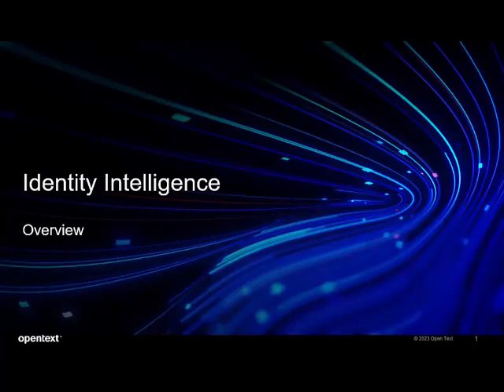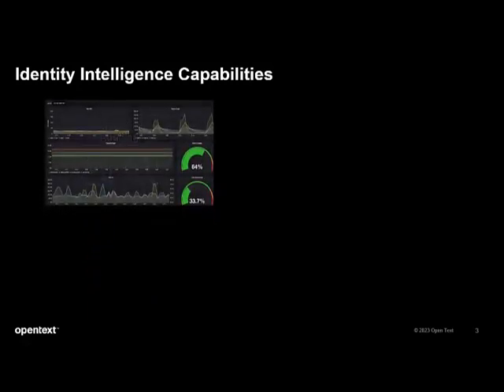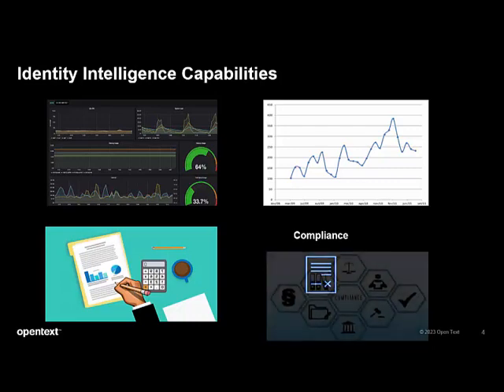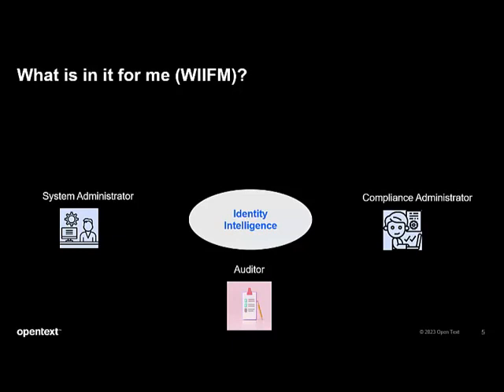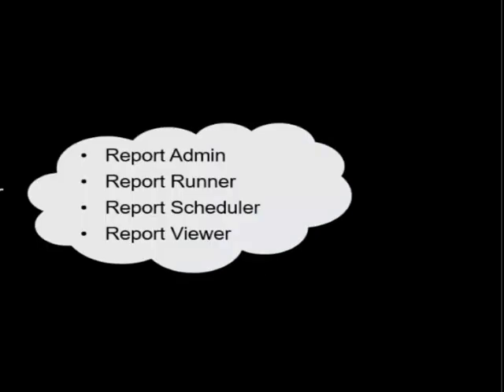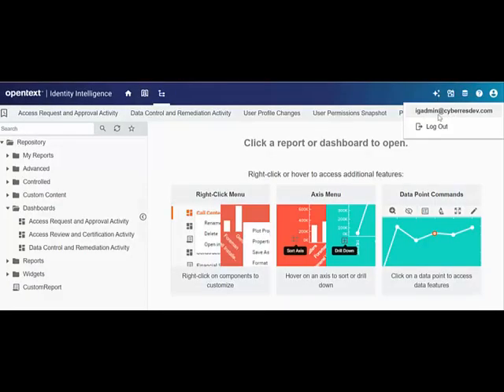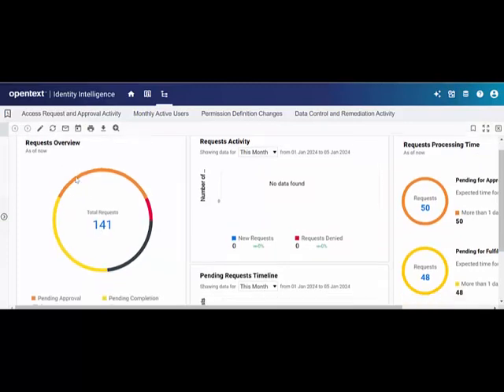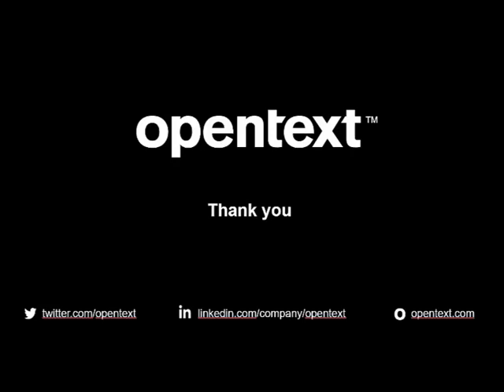NetIQ Identity Intelligence Reporting | Insights to your User Activity Data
Cloud-based reporting service offers real-time data analysis. Improves decision-making with accurate reports and dashboards.